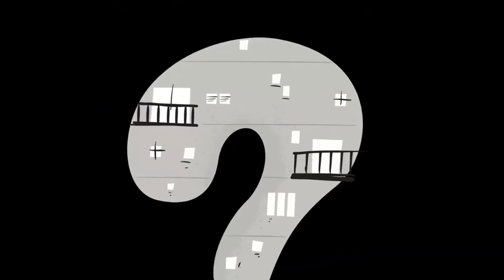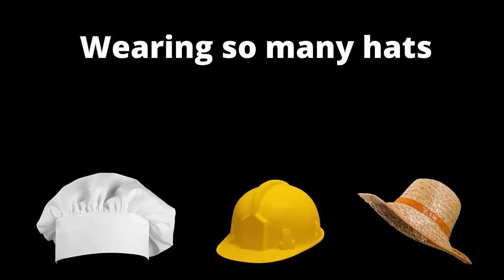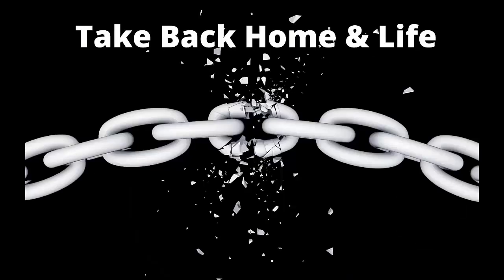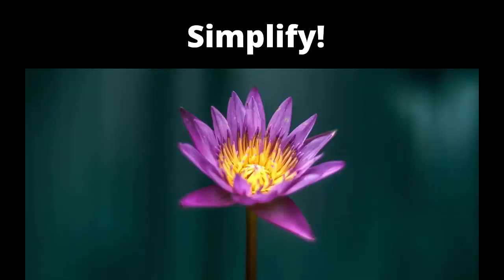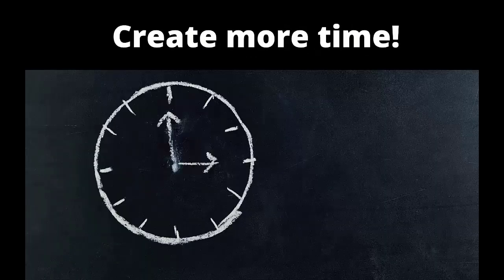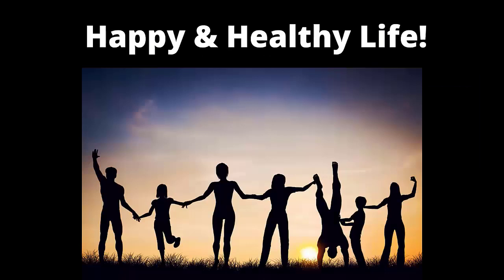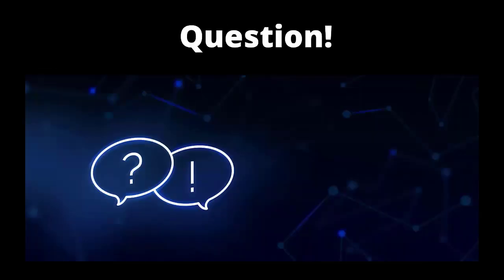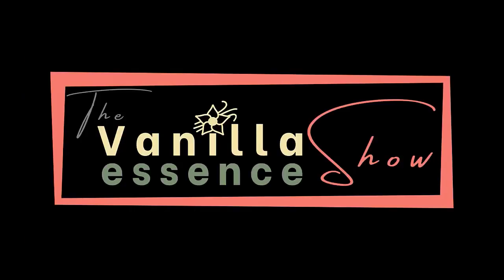How To Clean Cluttered House - Essentialism At Home. Declutter The Coat Closet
You can learn more about How To Clean Cluttered House

This video is about How To Clean Cluttered House, but also tries to cover the following subjects:
-Essentialism At Home
-Declutter The Coat Closet
-How to declutter

If you want to learn more about Essentialism At Home I advise you also have a look at our various other related video clips
Did this video about How To Clean Cluttered House help?